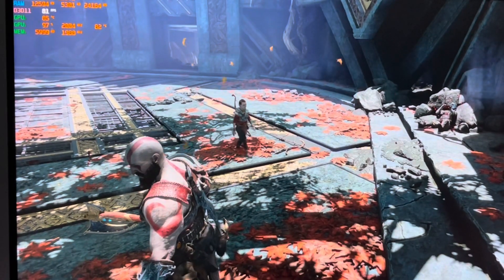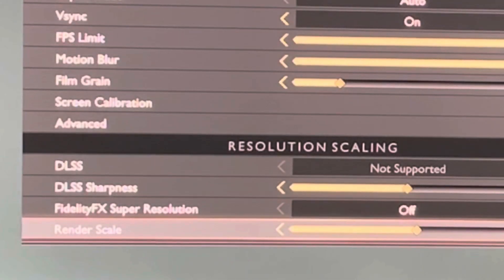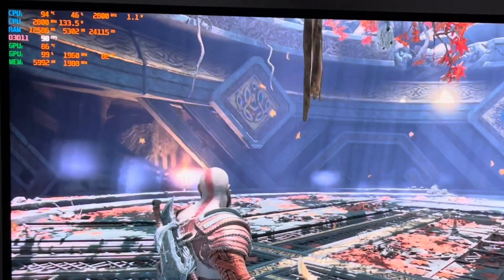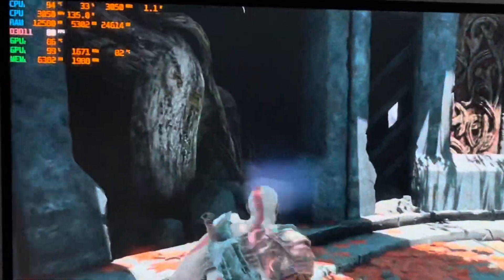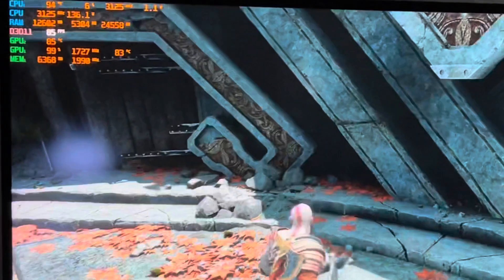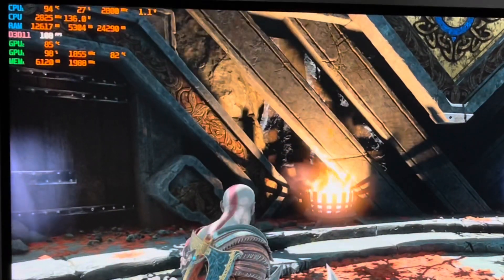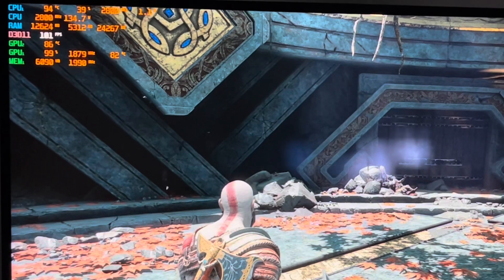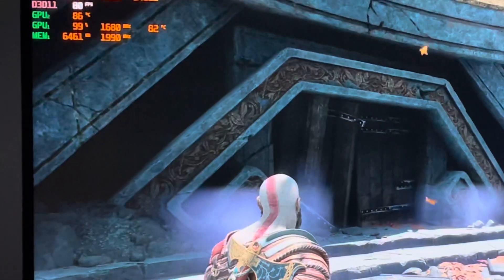Timetec Dual rank ram FPS performance